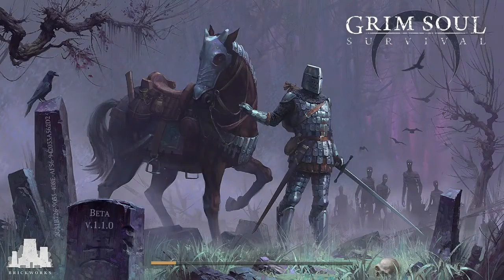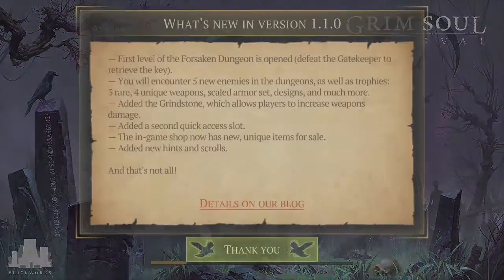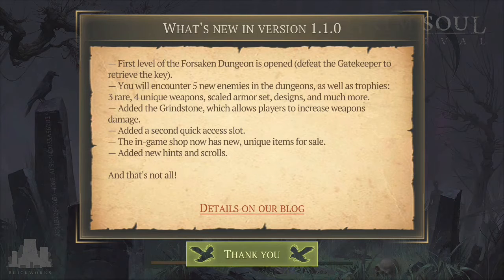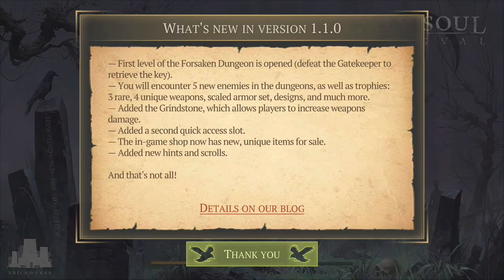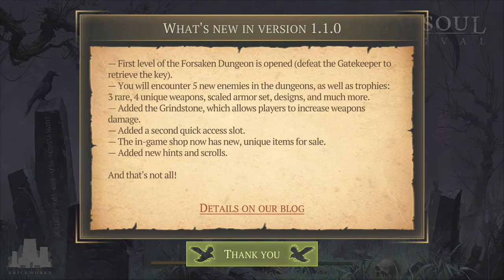Grim Soul Dark Fantasy: Update 1.1.0🔥 What's New🔥 #34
•Then you won't miss any of my Upcoming Videos & Livestreams!

● Grim Soul is a free-to-play dark fantasy survival MMORPG. A once-prosperous Imperial province, the Plaguelands are now covered in fear and darkness. Its inhabitants have turned into endlessly wandering souls. Your goal is to survive as long as you can in this dangerous land. Collect resources, build a fortress, defend yourself from enemies, and survive combat with zombie-knights and other monsters in this new Souls-like game!

○ EXPLORE NEW LANDS

Explore lands afflicted by the Grey Decay. Discover mysterious Places of Power. Try infiltrating ancient dungeons and other survivors’ castles to obtain the most valuable resources.

○ LEARN CRAFTING

Build workbenches and craft new resources. Discover new designs and create realistic medieval weapons and armor to battle with the Plaguelands’ most dangerous inhabitants.

○ IMPROVE YOUR CASTLE

Build a sound foundation for defenses against the undead and other survivors. Defend your citadel, construct and place traps for uninvited guests. But don’t forget to explore your enemies’ territory to collect valuable loot.

○ DEFEAT ENEMIES

Morning star? Halberd? Maybe an arbalet? Choose from an arsenal of deadly weapons. Deal critical hits and evade enemy attacks. Use different fighting styles. Find an effective strategy for wielding every type of weapon!

○ SADDLE YOUR HORSE

Build a stable and don’t miss your chance to gallop into battle against hordes of undead on your war horse or ride through a grim medieval landscape. You can build a boat, a cart, and even a carriage - if you can obtain the necessary parts.

○ OVERCOME HARDSHIP

Life in the Plaguelands is solitary, poor, nasty, brutish and short. Hunger and thirst will kill you faster than cold steel in this sinister medieval MMORPG. Conquer nature, hunt dangerous animals, prepare their meat over an open fire, or kill other survivors to replenish your reserves.

○ BEFRIEND THE RAVENS

Build a raven cage and these smart birds will be your messengers. Watch the skies. Ravens always circle over something of interest. And that which ravens take interest in will always be of interest for a lonely Exile.

○ JOIN A CLAN

A clan will increase your chances of surviving one more day in this cruel and bitter medieval world. Call your brothers in arms to cut down damned knights and bloodthirsty witches.

○ PREPARE FOR THE NIGHT

When night descends, darkness floods the world, and you’ll need light to escape the terrifying Night Guest.

○ RECEIVE REWARDS

You may feel alone, but you are not. There’s always something to do. Complete quests that bring ravens and receive rewards. Take every chance - that’s the best strategy for survival in the grim reality of this forgotten kingdom.

○ SOLVE THE MYSTERY

Search for letters and scrolls to learn about the Empire’s ancient history. Find keys to solving the mystery of your past and the truth behind this unfolding catastrophe.

●If you already don't know I'm a gaming Channel and I upload:
•Gameplay videos!
•Gaming news!
•Gaming tips&tricks!
•Livestream Gameplays!
•top 5-10 best games!
•Random Tutorials!

●What app what I use to Record my Gameplays & to Livestream!

●My apps What I use to edit my Videos!

●My apps what I use to make my thumbnails!